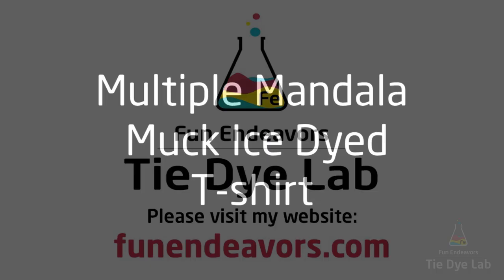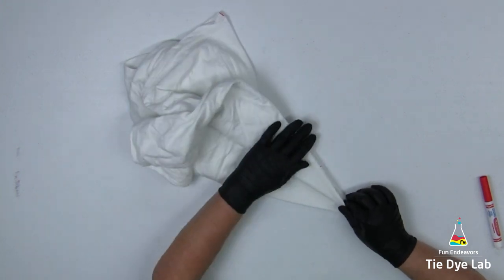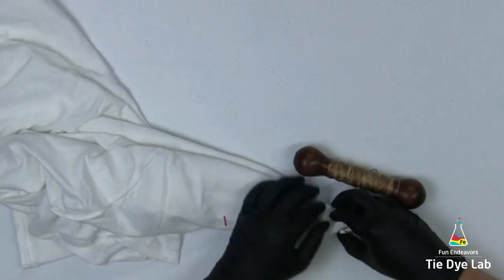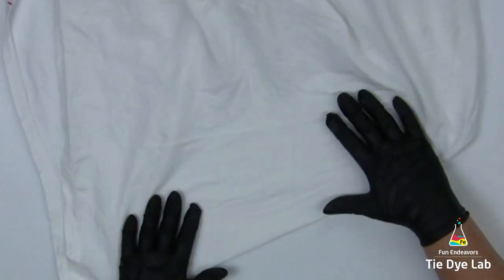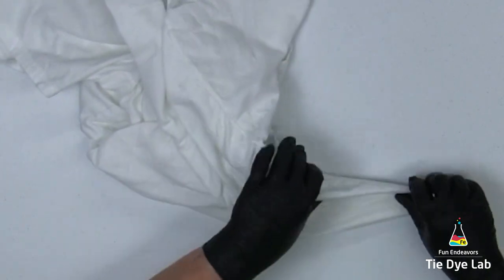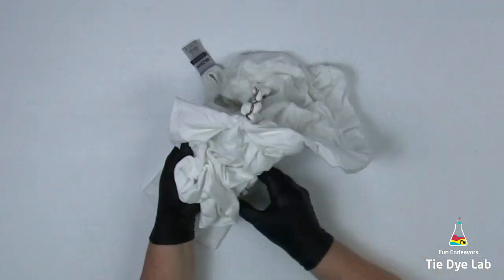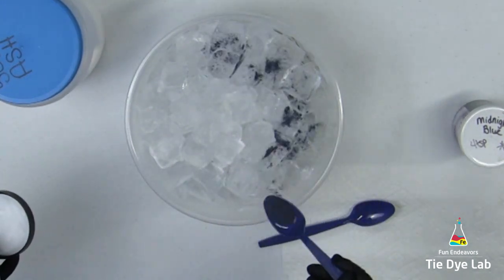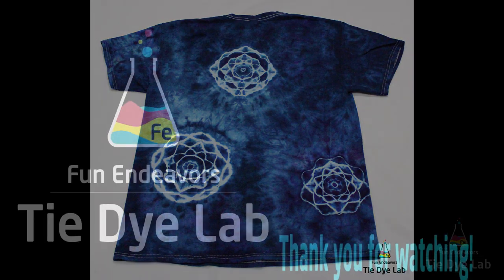Tie Dye: Ice Dye Mandala Shirt [Multiple Random Mandalas]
In this video I show and describe how to fold, tie, and apply the dye to make an ice dyed tie dye shirt that has multiple random mandalas.  This shirt was ice dyed in the "muck," which means that it was allowed to process in the runoff from the melting ice and dye.

Links:
Dye colors I used:

8” Locking Curved and Straight Hemostats

10" and 12" Curved Locking Hemostats

Hi guys!